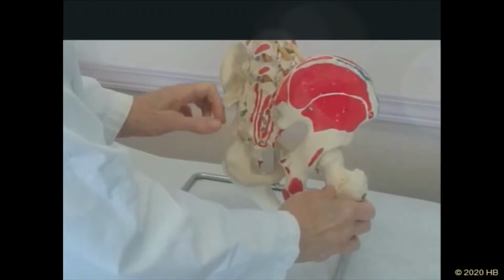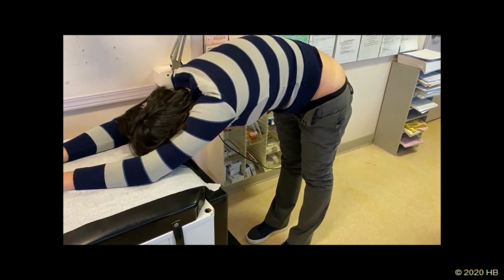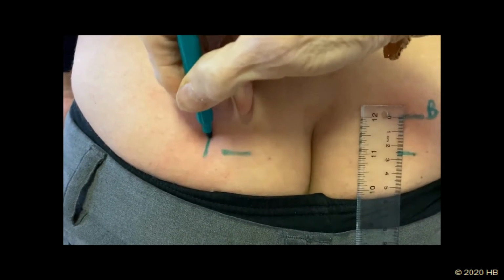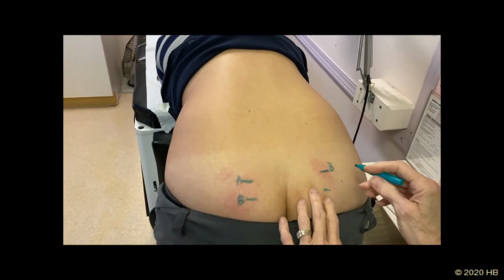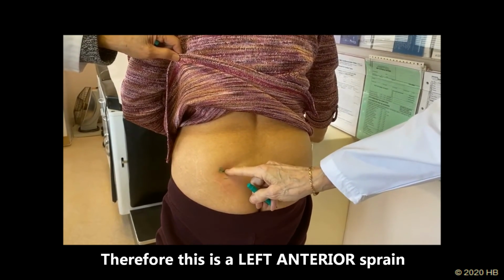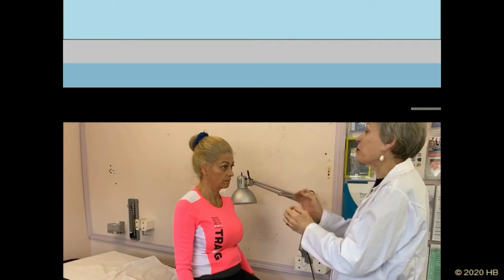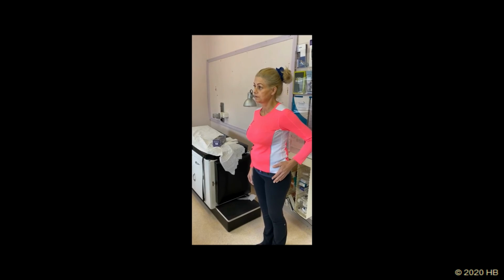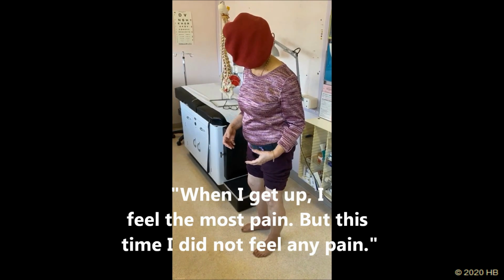Low back pain, how to diagnose and treat sacroiliac joint pain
If you have pain in your low back, especially in one or both buttocks, worse when you are walking or using stairs, after an accident or a pregnancy, it may not be from your spine.  Find out if it comes from your sacroiliac joint and how to treat it, if it does.  Using this information, you may even be able to get rid of it.